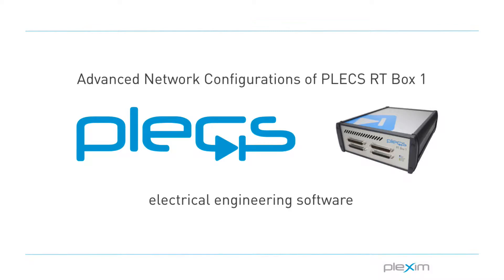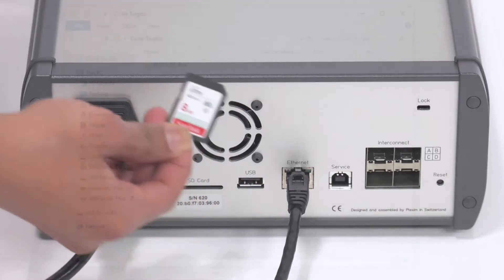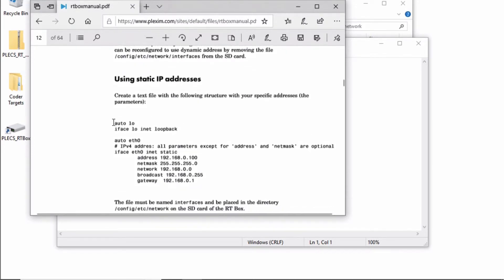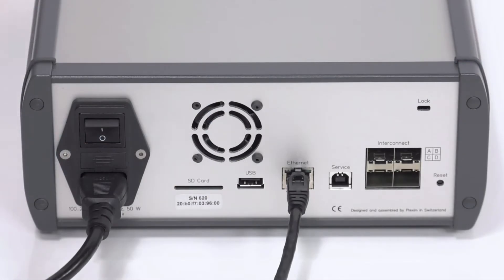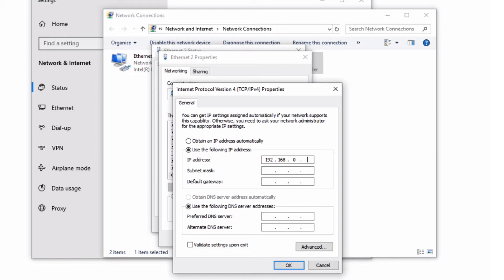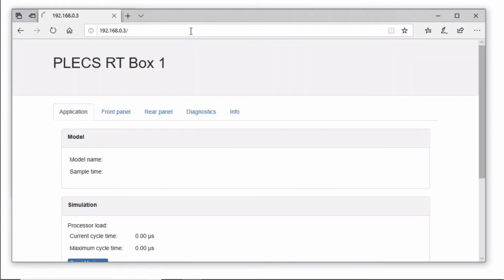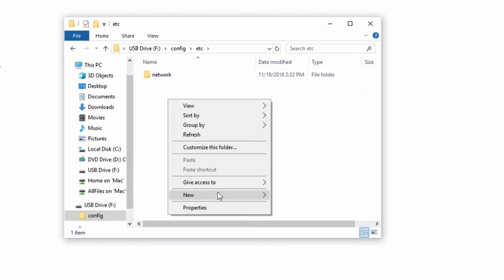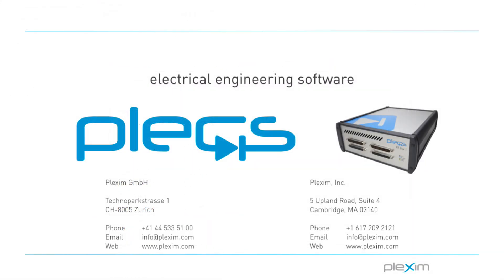Advanced Network Configurations of PLECS RT Box 1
This video provides instructions for configuring advanced network features on a PLECS RT Box 1.

Before watching this video, please view the RT Box tutorial video titled “Basic Setup of PLECS RT Box 1”